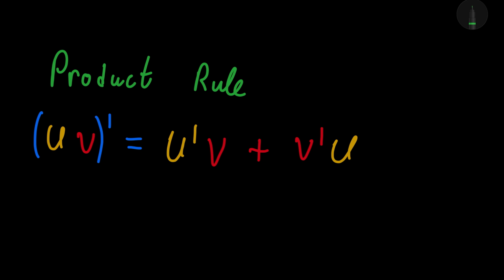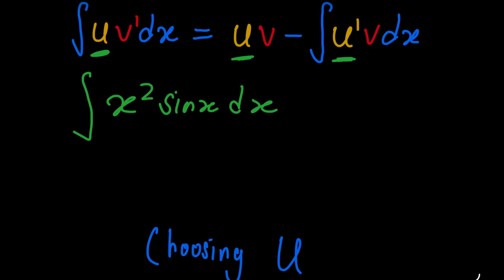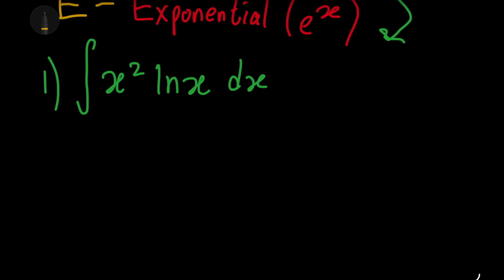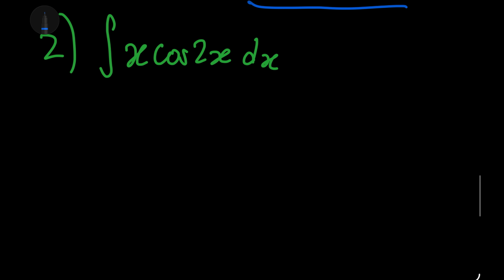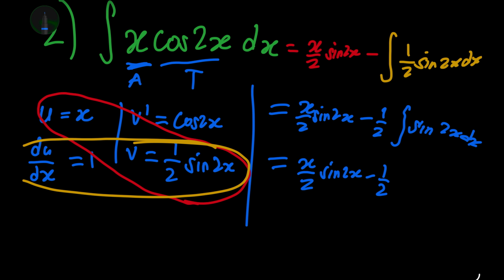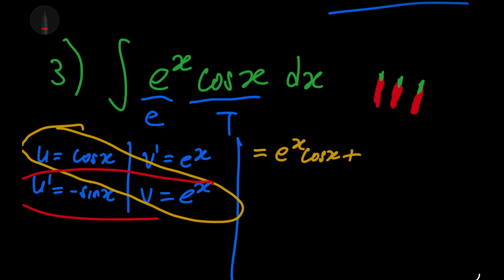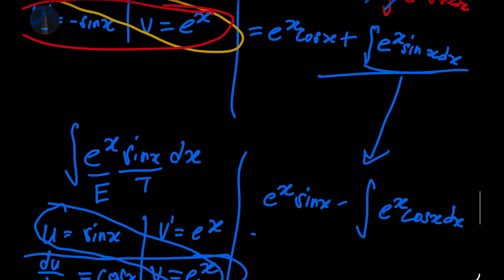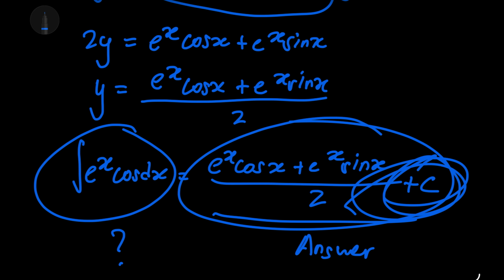Integration: Intro to Integration By Parts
Tips, tricks and practice problems on integration by parts